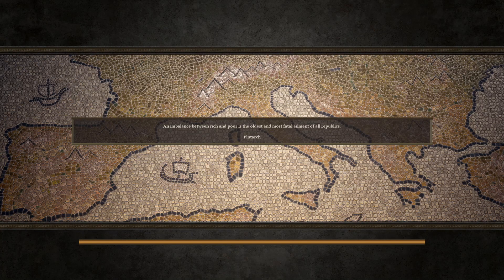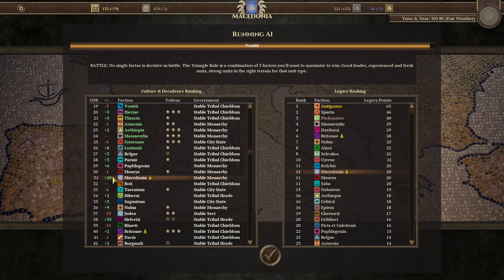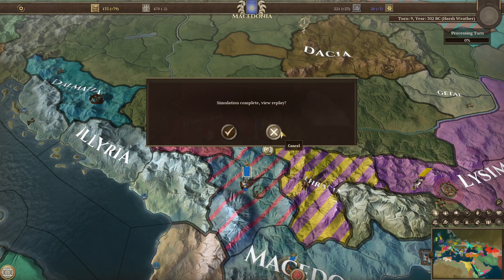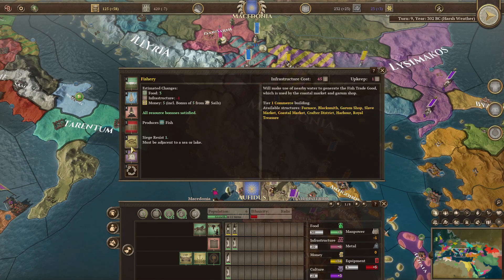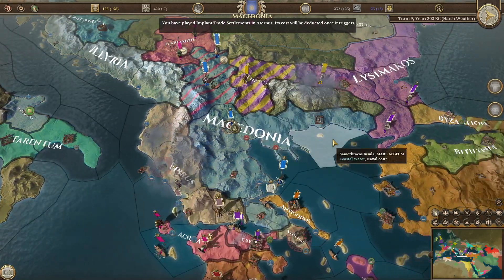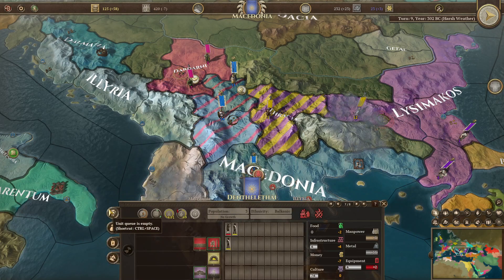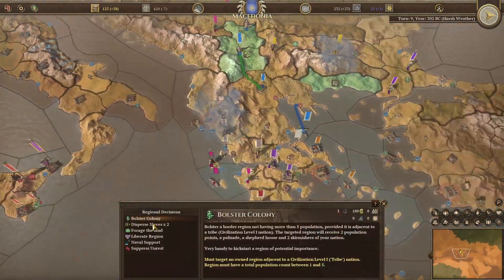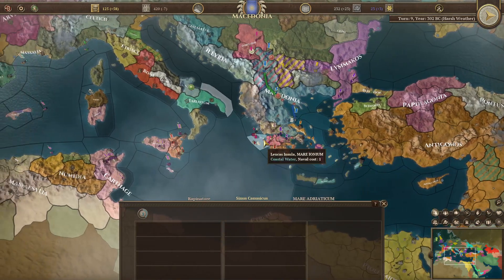Field of Glory: Empires WGCG Ep 9